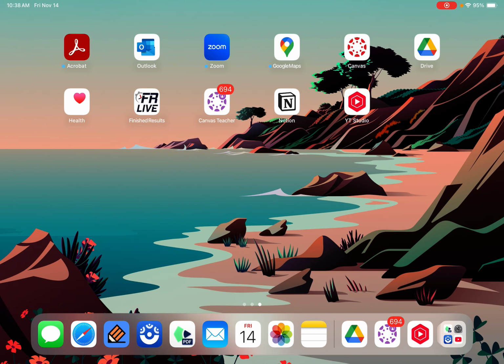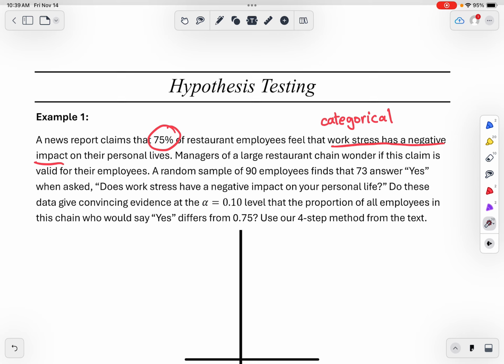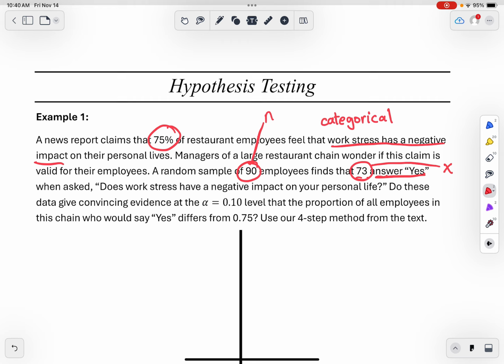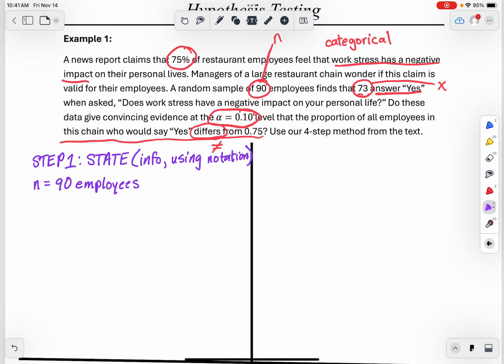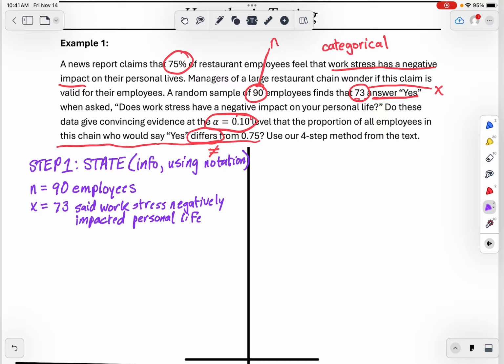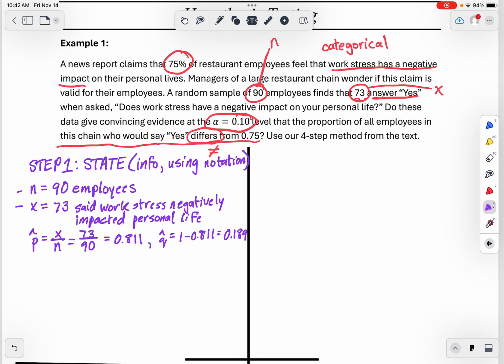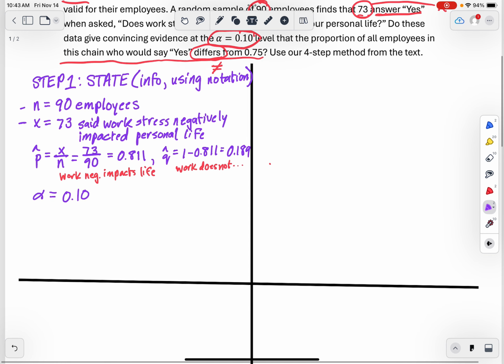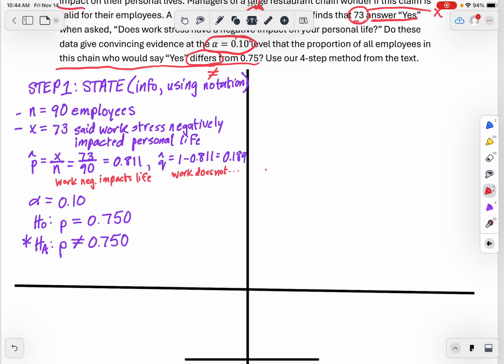Hypothesis Testing for a Proportion, Step 1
This video takes you through accounting for information and setting up a hypothesis test for proportion.